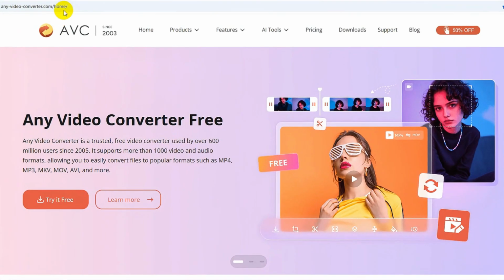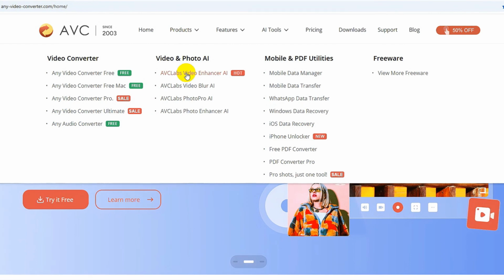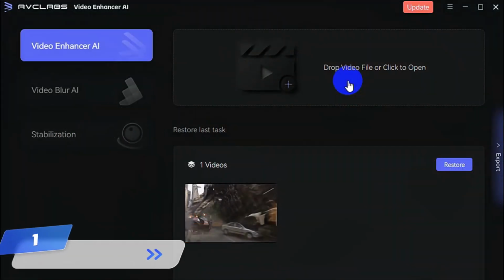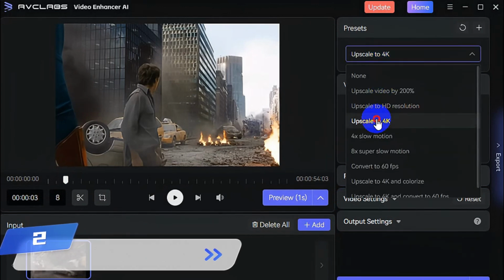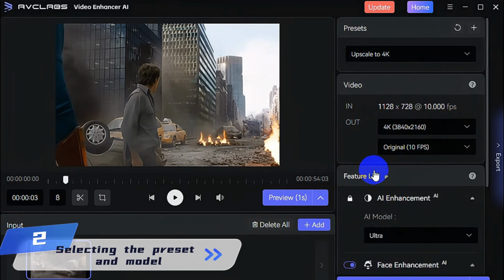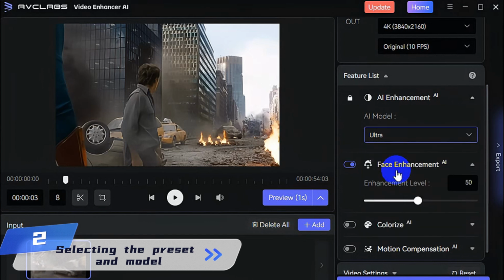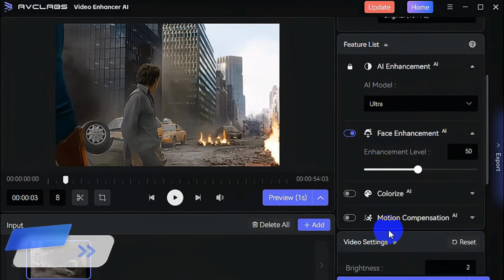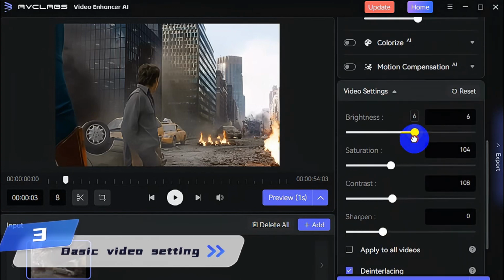How to Convert Low quality Videos to 4K resolution | Fix Blurry in 1 Minute!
Tired of low-quality screen recordings? Whether you're editing movie scenes, gameplay, or old clips — this video shows you how to upscale and enhance your footage to stunning 4K quality using AVCLabs Video Enhancer AI.

🔧 In this tutorial:
We take a blurry Avengers (2012) clip and transform it with AI
Step-by-step guide: Import, upscale, adjust, preview, and export
Best settings for movie scenes and face enhancement

🎬 Give your videos the sharpness they deserve.